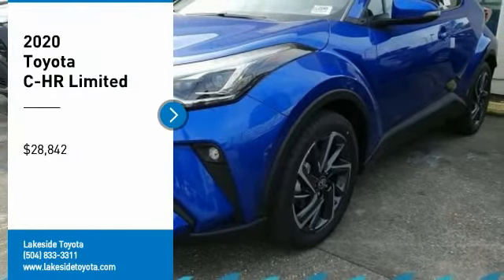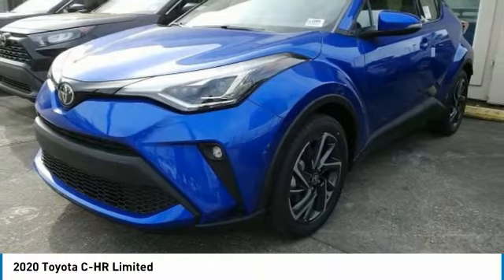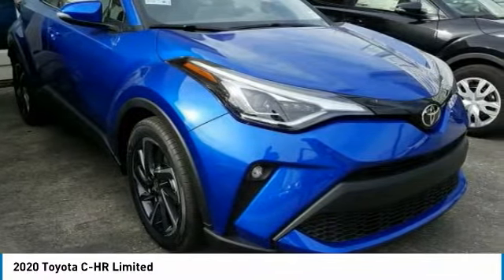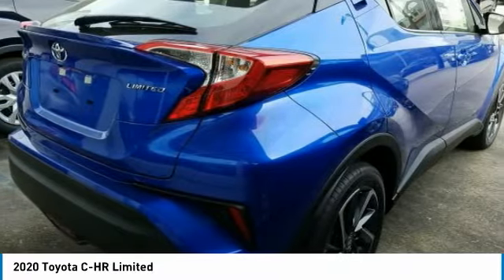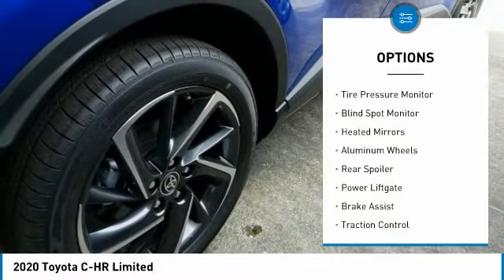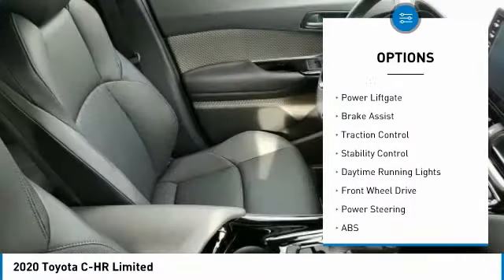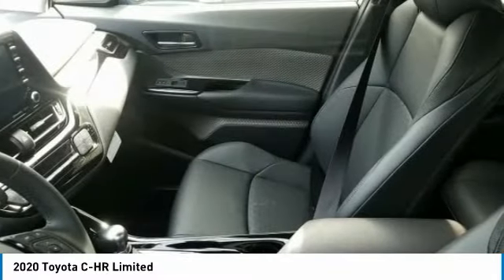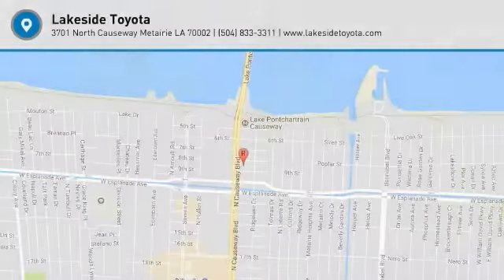2020 Toyota C-HR Metairie LA LL2065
2020 Toyota C-HR Limited

Lakeside Toyota
3701 North Causeway

Don't miss this 2020 Toyota C-HR. It's equipped with great features. You'll want to take this sport utility home. Make a great choice today.